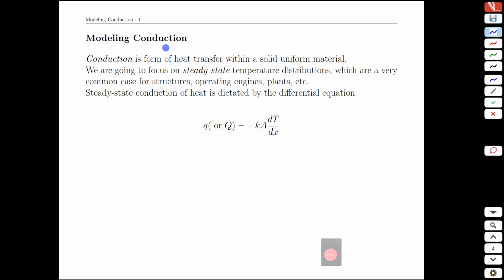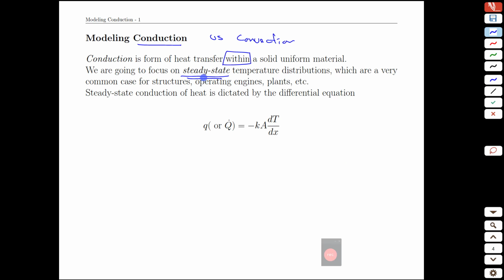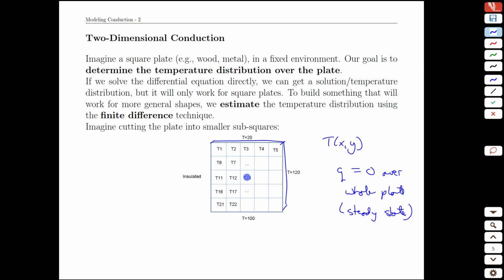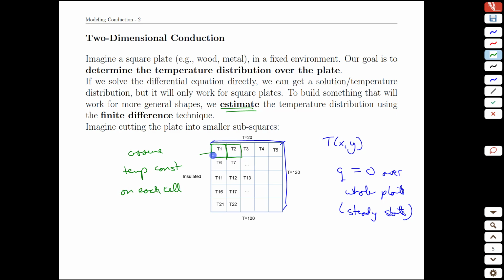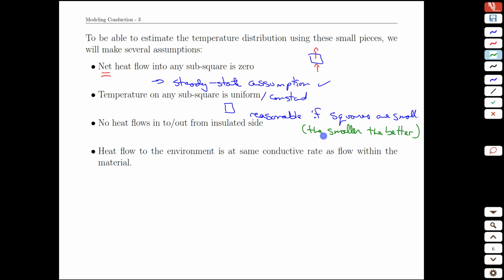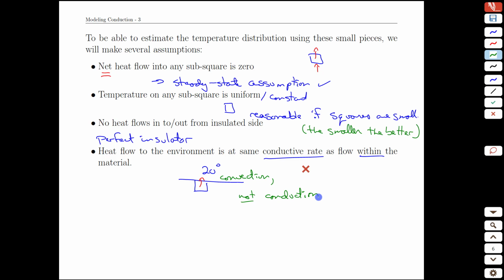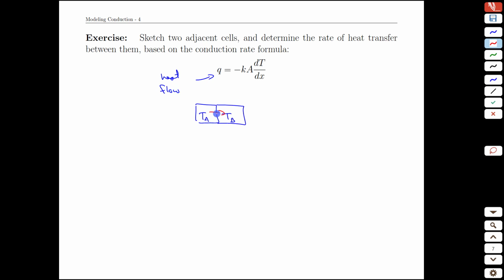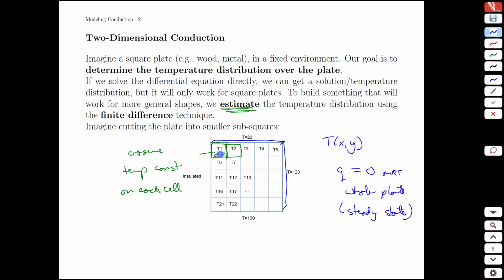Week 3-2 Modeling Conduction - MATH/MTHE 272